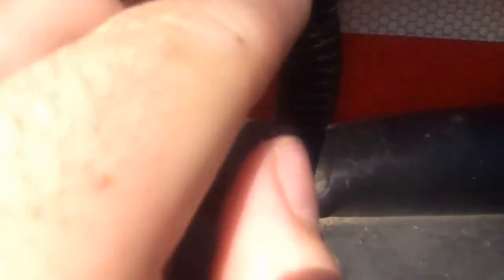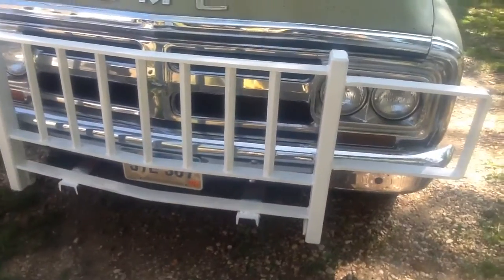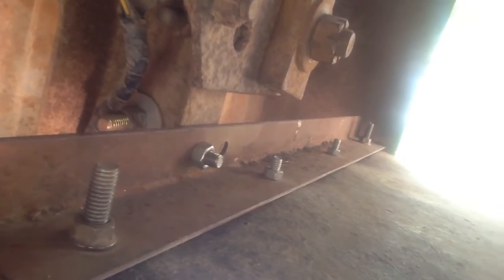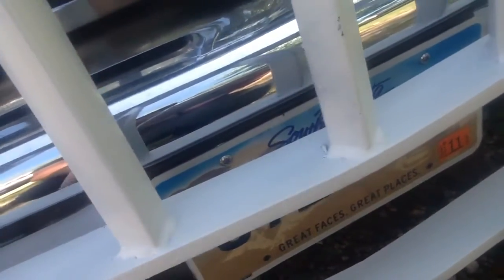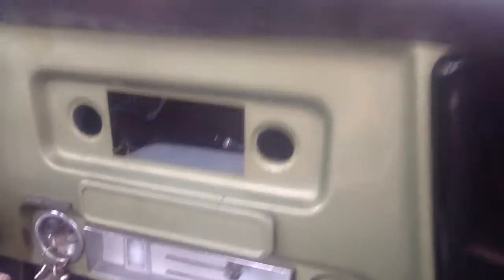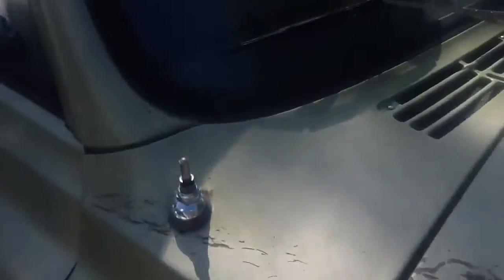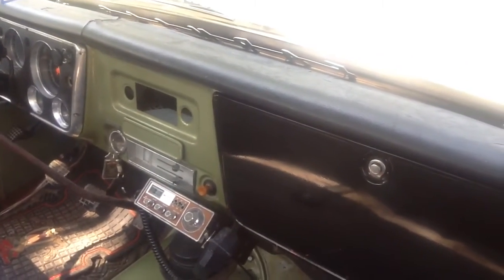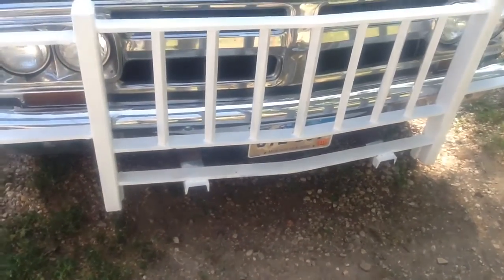New grill guard for the 71 GMC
Got a grill guard from a 94 doge and tail gate lights